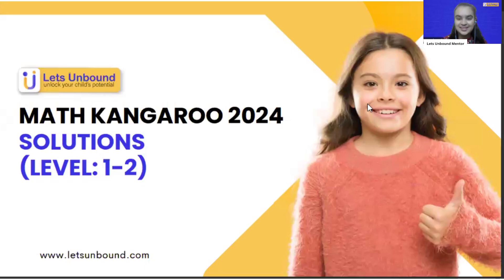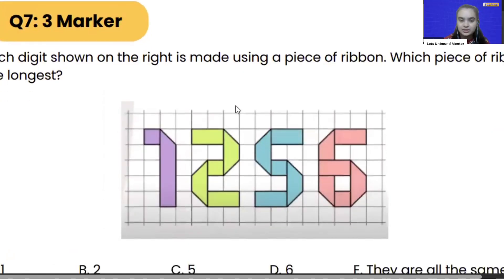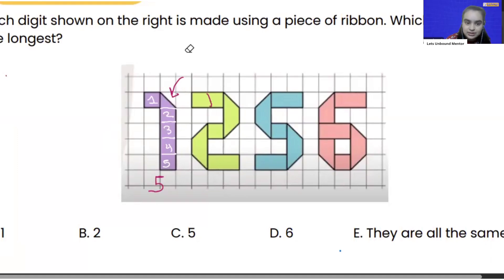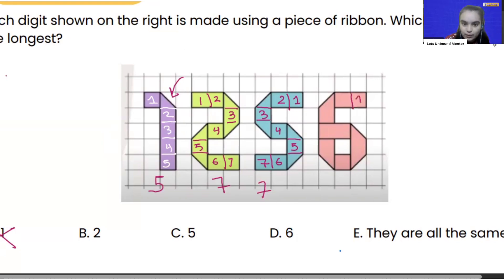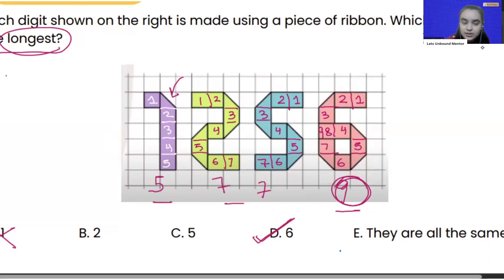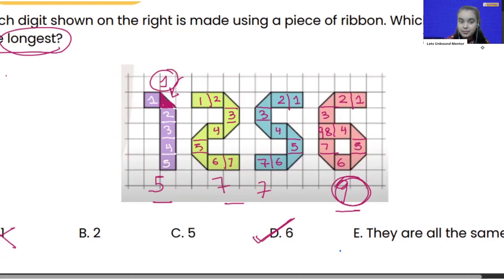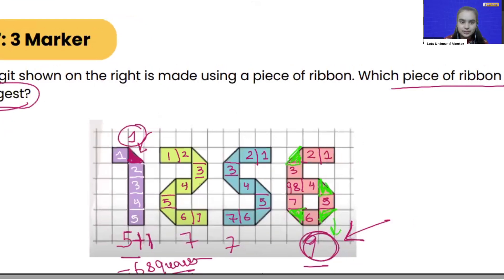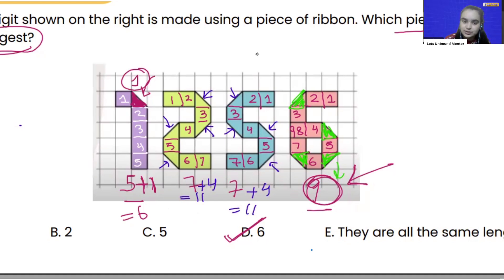Math Kangaroo 2024 Solutions | Level 1-2 | Problem 07 🤔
Question 7 : Each digit shown on the right is made using a piece of ribbon. Which piece of ribbon is the longest? 🤔🤔